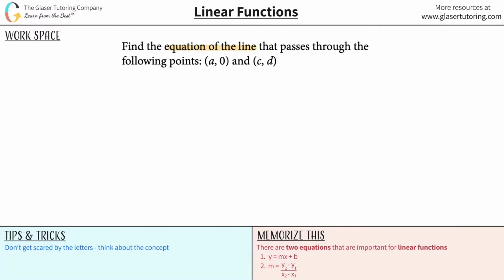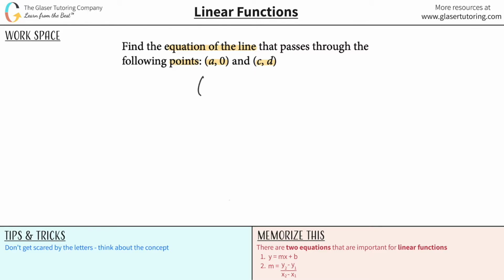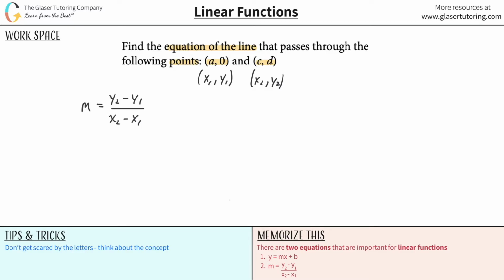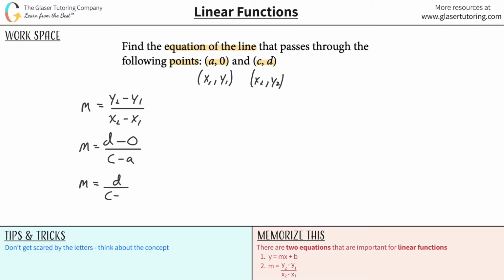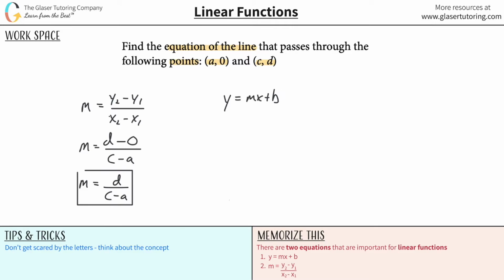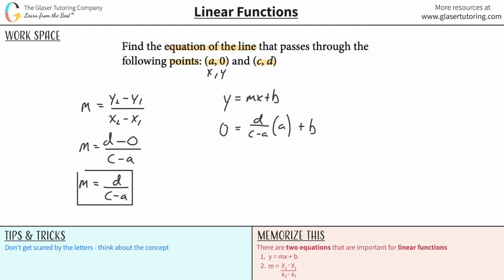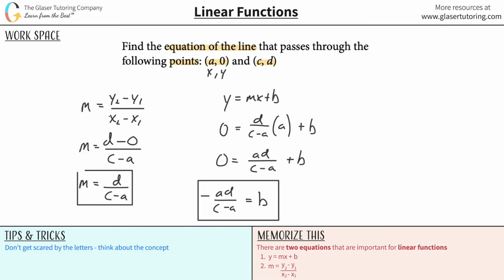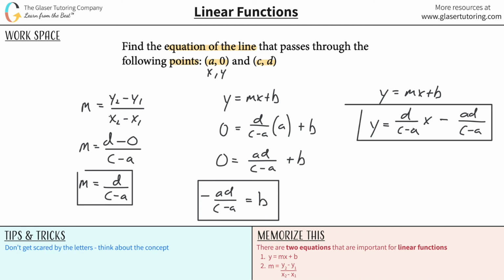Find the Equation of the Line That Passes Through the Following Points: (a, 0) and (c, d)